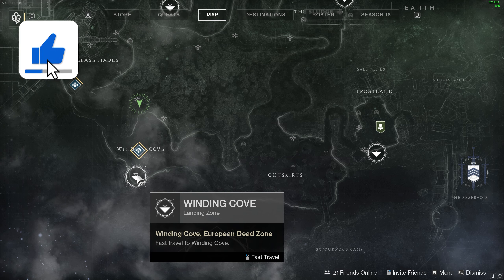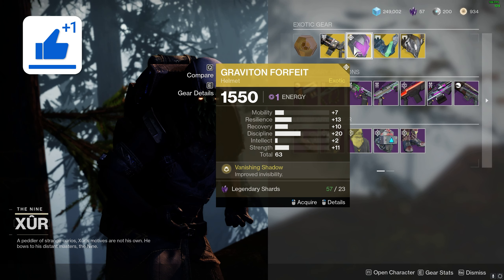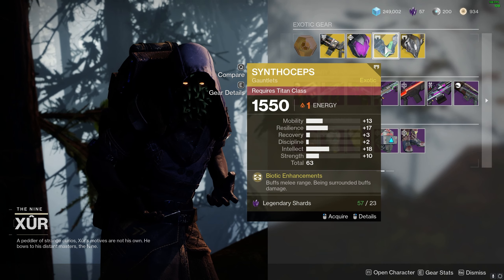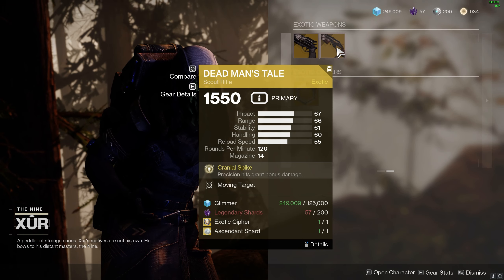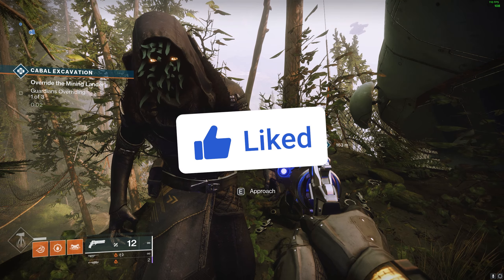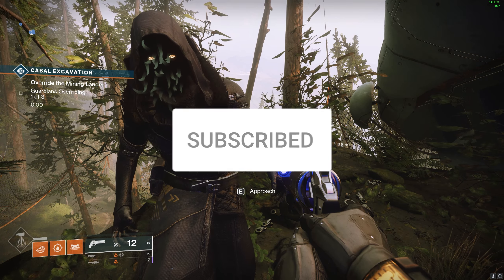DESTINY 2 | 30 SECOND XUR | 13 MAY 2022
Xur has some God Rolls this week - Exotic Armor Rolls, Legendary Armor Rolls. Where is Xur - EDZ Winding Cove
Inventory Reviewed  for May 13th 2022 in Destiny 2!

Xûr is a mysterious vendor in Destiny 2 who sells exotic weapons, exotic armor, and an exotic engram in exchange for Legendary Shards. Xûr can appear on many different planets and locations in the Solar system. Each Friday on the daily reset, Xur appears on one of these planets and he will stay on that same location until the next Weekly Reset on Tuesday. In Destiny 2, Xûr can currently appear in various locations across the European Dead Zone, Titan, Nessus, Io and The Tower hangar. Theese locations will change when Destiny 2 Beyond Light launches in November. Several of the locations he can appear on will be removed from the game, and new locations will be added. At this time we do not now if Xûr will be standing in new locations when Beyond Light launches. This website will be updated with new locations as soon as we learn where he will be located in Beyond Light.

Each week Xur bring with him four different exotic items that your Guardian can buy for Legendary Shards. In the first item slot he always sell an Exotic weapon. For the time being exotic weapons from Xur will only be interesting to new players in D2 as most long time players will already have acquired most of the Exotic Weapons Xur is selling. The exotic armour Xur sell on the other hand finally features randomized rolls. The armour he sell usually has really good stats and you should allways pay him a visit to se if he is selling a better version of the exotic armour you already own.

If you havent collected every exotic in the game yet buying Xur's exotic engram will give you an exotic you do not already own. Visiting Xur is a great way to add another exotic to your collection. Check out "Possible exotics" on this wiki to see what exotics you can get from the engram. If you already own every exotic, buing an exotic engram from Xûr is a great way to get better perks than the version you might already own. The exotic engram you can buy from Xûr will grant a new exotic until you have every world drop exotic you can get, then it will only give you random rolled armor. This is also true for every exotic engram that drop in game now.

Beyond the items, Xur also has the Five of Swords challenge card (to modify Nightfall difficulty) and an Invitation of the Nine bountie first featured in Season Of The Drifter that when compleeted give you a powerful legendary engram. For each Invitation of the Nine bounty you complete you allso get to see various cinematics where you can learn more about the nine.